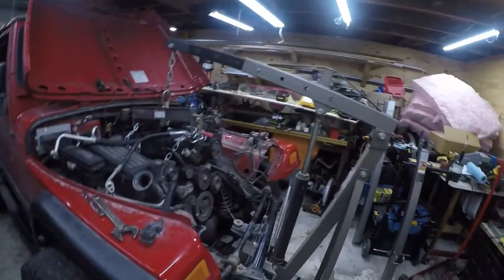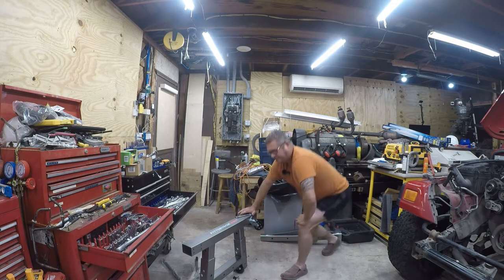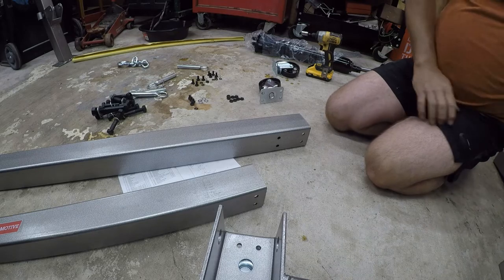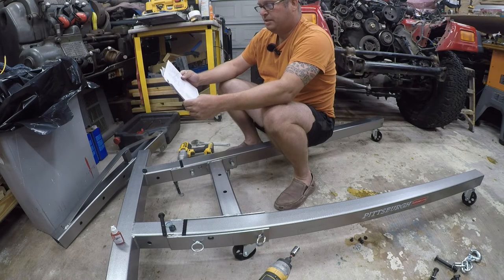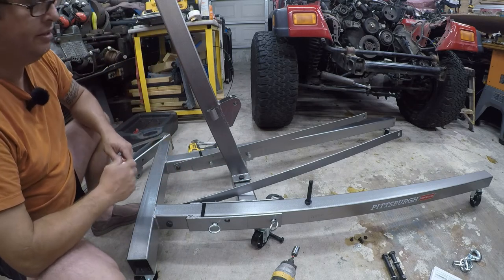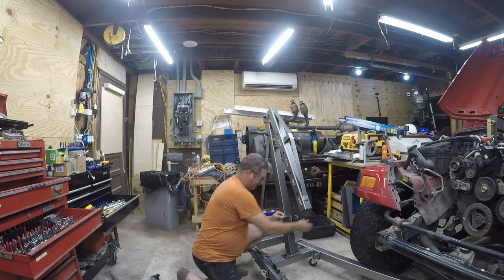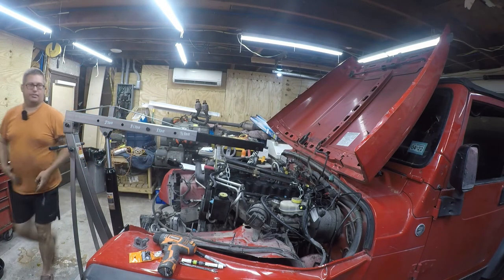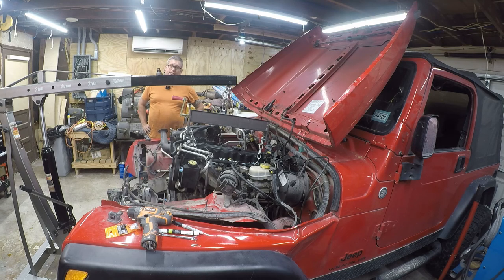Tool Review: Harbor Freight 2 ton engine hoist / shop crane assembly and setup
In this video I put together a 2 ton engine hoist and hook it up to a Jeep inline 6 cylinder 4 liter engine I need to remove.  This is the larger of the engine hoists Harbor Freight sells. They call it a "shop crane."